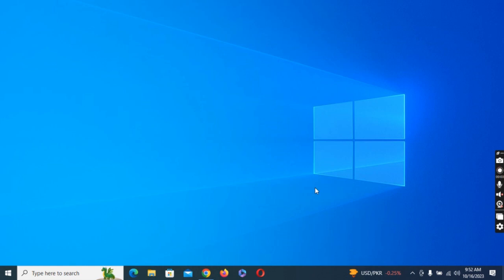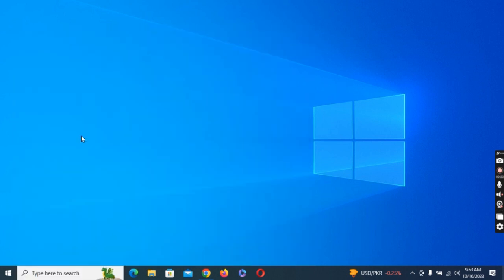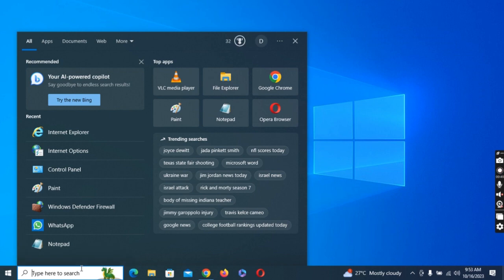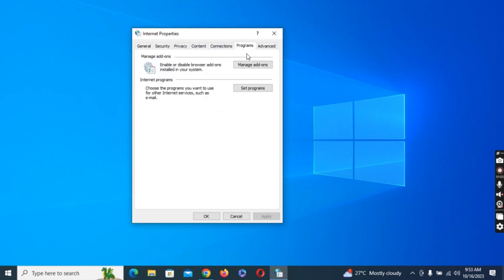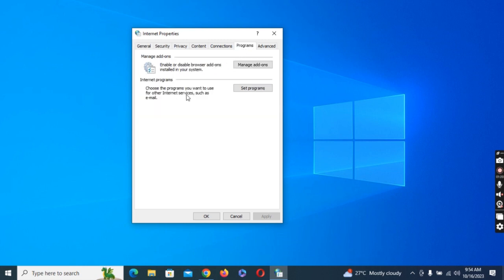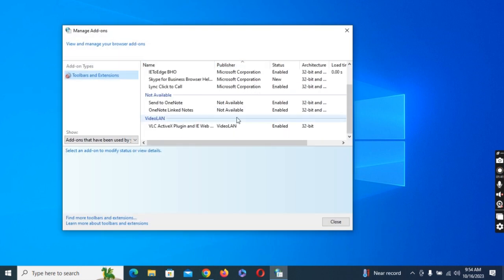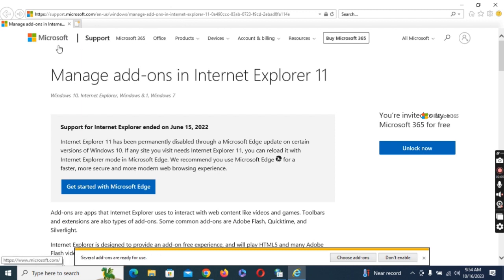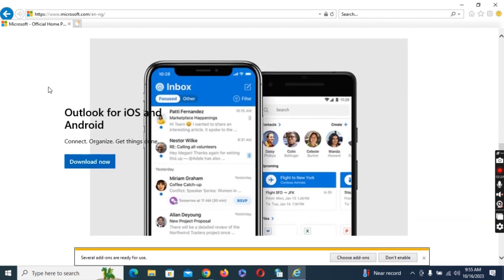How to Fix Internet Explorer Not Opening without Microsoft Edge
How to open Internet Explorer without opening Microsoft Edge on your Windows computer. If following the new Windows update you cannot open the Internet Explorer browser without opening the Microsoft Edge then you need to try this out.